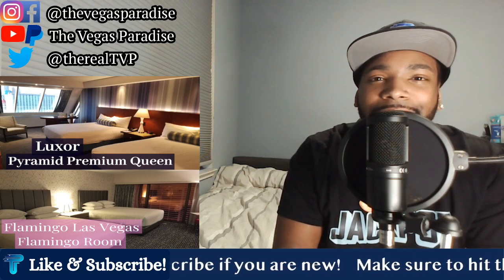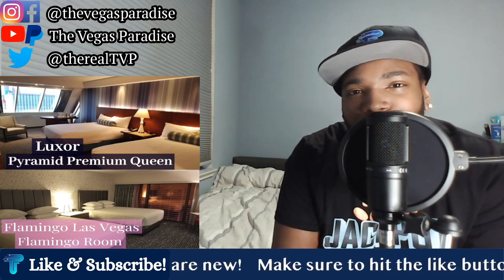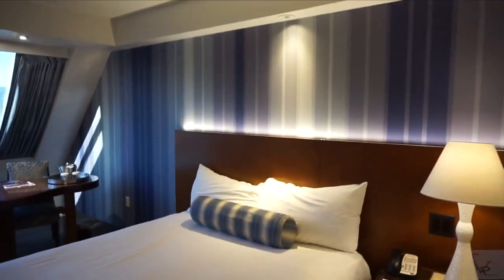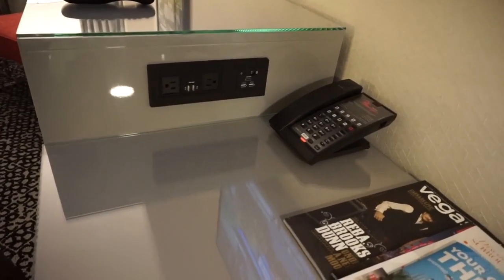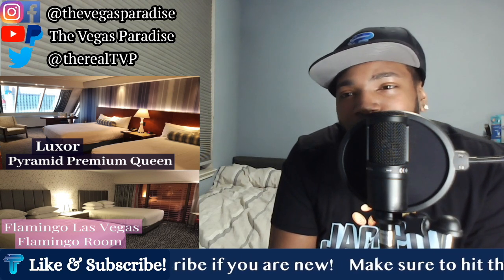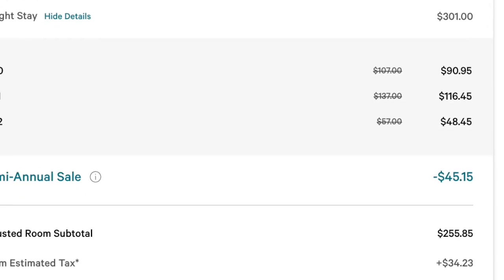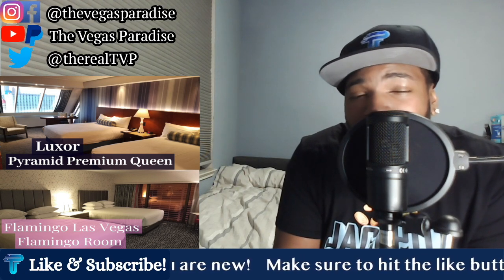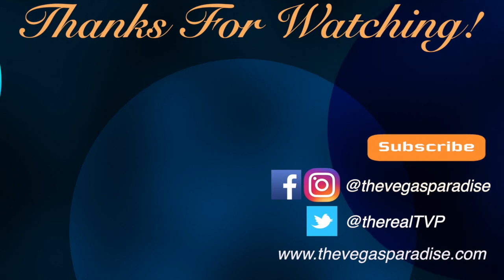Luxor Vs Flamingo - Battle Of Budget Rooms: Pyramid Premium Queen Vs Flamingo 2 Queen Room | TVPVS 6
Luxor Las Vegas and Flamingo Las Vegas are two of the top budget hotels on the Las Vegas strip. In todays episode of TVPVS, we’re going to put the Luxor Pyramid Premium Queen Room and the 2 Queen Flamingo Room at Flamingo, head to head, to see who has the better budget room.